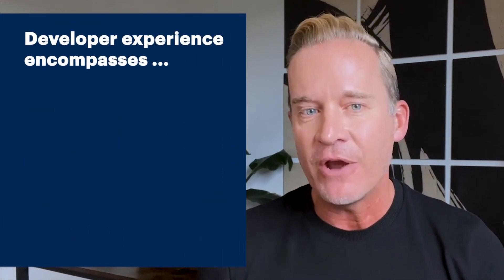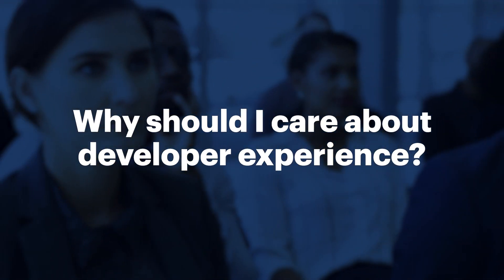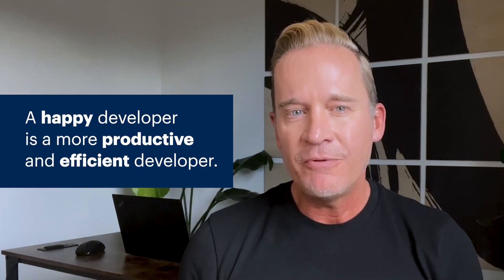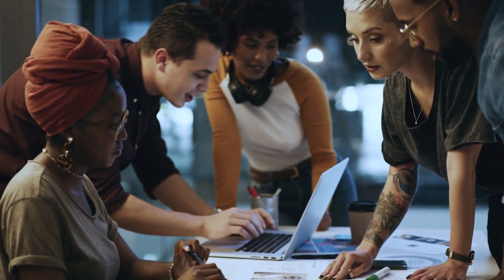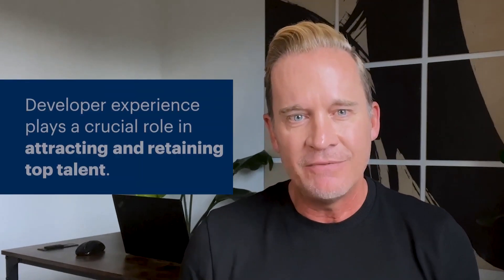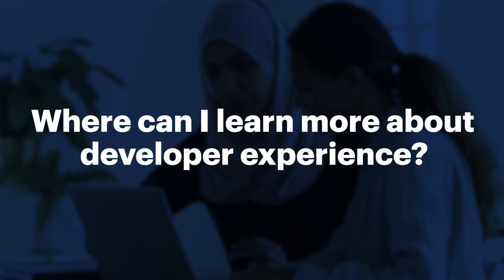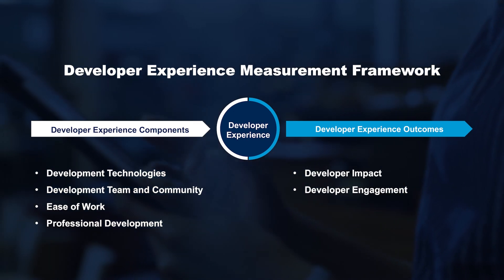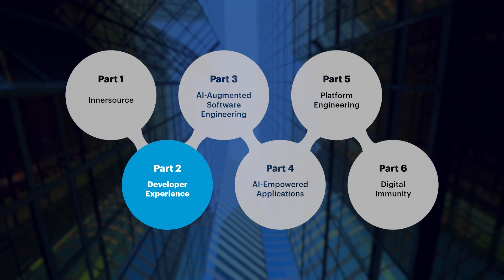How to Build a Thriving Team with Developer Experience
Download the Gartner guide to the Top Tech Trends in Software Engineering

A happy developer is a more efficient and productive developer.

Developer experience is a new concept that provides tools, frameworks and platforms so software engineers can achieve their personal potential and maximize business impact.
Improving developer experience is critical to succeeding with digital initiatives and building high-performing teams.

Sr. Director Analyst Brent Stewart breaks down what developer experience can do for your organization in part 2 of our Top Tech Trends in Software Engineering series.